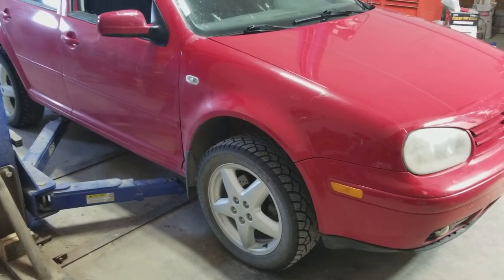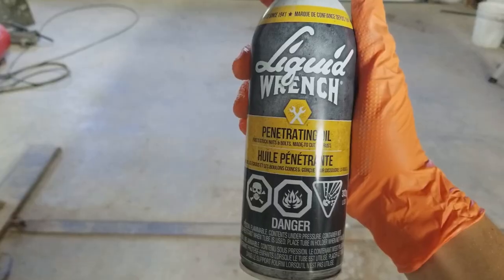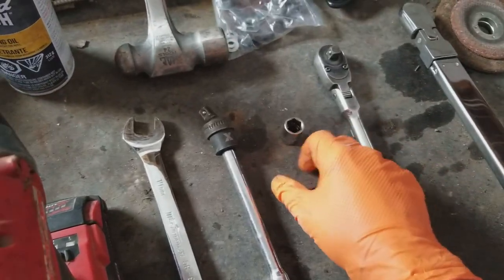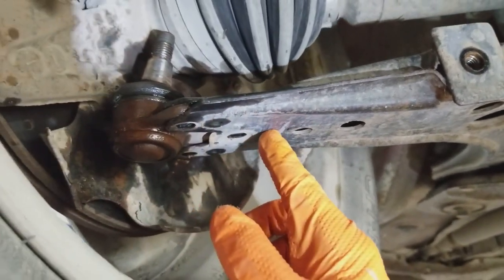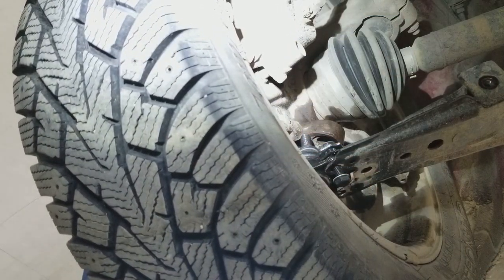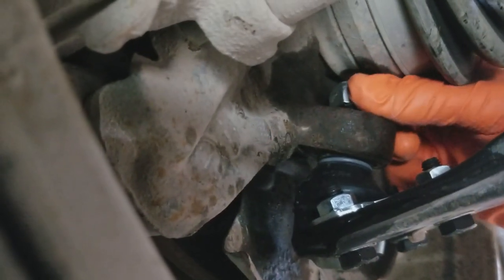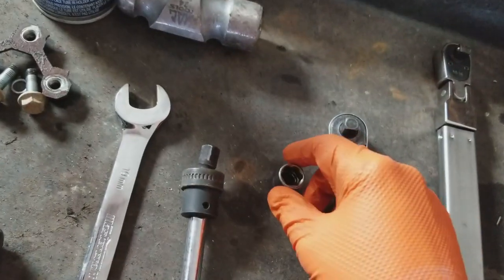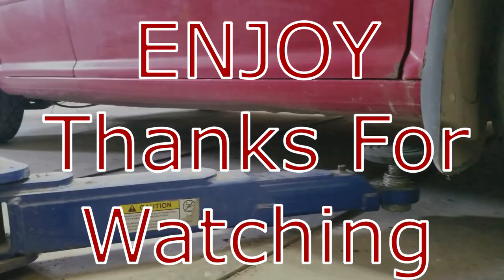How to replace a ball joint on VW Jetta Golf mk4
Ball joint replacement on Volkswagen Jetta Golf mk4

In this Video I am showing you how to replace a ball joint on Volkswagen Jetta Golf MK4 (passenger side). That includes all the Jetta and Golf from 1998 right to 2005. I am trying to explain to you what I’m doing to change the ball joint and why I am doing what I’m doing to change the ball joint. This is a great ‘Do It Yourself (DIY)’ tutorial to save money by replacing the ball joint on your own. After changing the ball joint, you have to get a wheel alignment done on your vehicle. Otherwise your tires might wear and you your steering wheel won’t be centered driving down the road.

Torque specifications:

- Ball joint stud to steering knuckle  -  33 ft.-lbs

- Ball joint to control arm  -  15 ft.-lbs then turn an additional 90 degree

- Stabilizer link to control arm  -  33 ft.-lbs

- Wheels  -  89 ft.-lbs

Parts:

- passenger side ball joint

- driver side ball joint

Tools that I am using:

- 3/8 swivel ratchet

- socket set

- 3/8 impact swivel

- 3/8 torque wrench

- 3/8 milwaukee impact gun

- pry bar

- ball pein hammer, 16 oz

- penetrating oil (liquid wrench)

- rubber disposable gloves

 Try a 30-Day FREE amazon prime trial and get you parts delivered within 2-3 days for FREE!

Or create an amazon business account for further discounts at no extra cost. All you need is a verified business.

About Me:
In this channel I will show how to repair your vehicle or other vehicles yourself. I will also show you, teach you some trick what to look for at certain jobs and try to explain the best I can, on why I do it the way I do it. You will see links of the most of the tools and the parts, at good quality and reasonable cost, that I am using in the description of every video (It may be not the exact tool, but a tool that has the same function. So, it may be just a different brand). If any torque specs or other specs are mentioned in the video, they will also be found in the description. I am a self-employed mechanic myself, with a garage on my property. So here I am recording how I repair and trying to help you repair your customer vehicles and also how to fix your own vehicle and save many dollars. So, every video is intended to be a great ‘Do It Yourself (DIY)’ tutorial to save money. AutoTechWorld will take no responsibilities.

Please leave a comment saying what you liked about the video or what you would of have done different. I’m always open to ideas, to better my business and do the job faster, for more income.